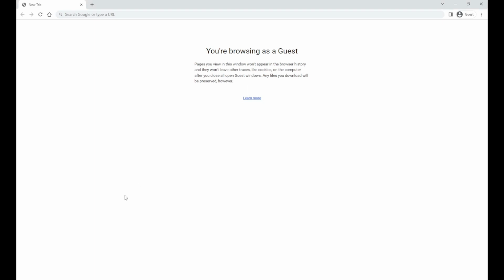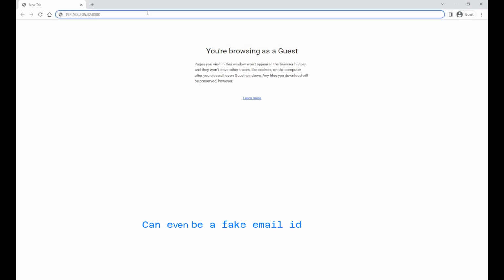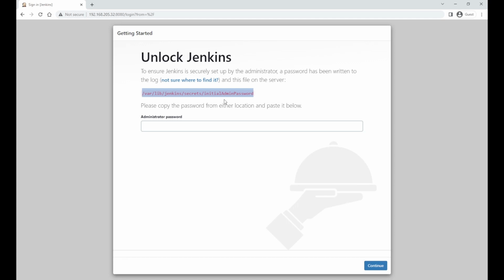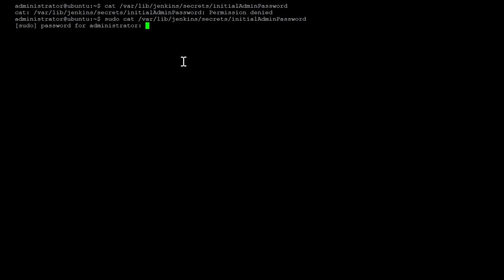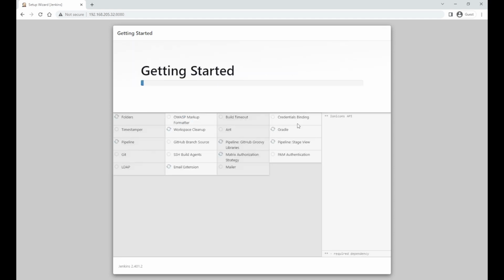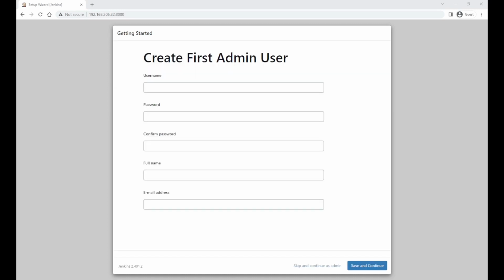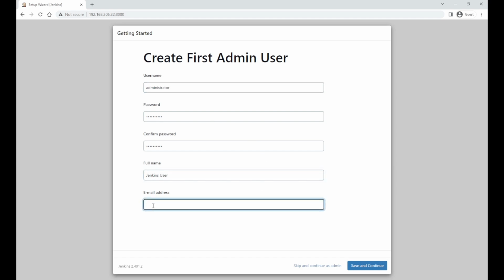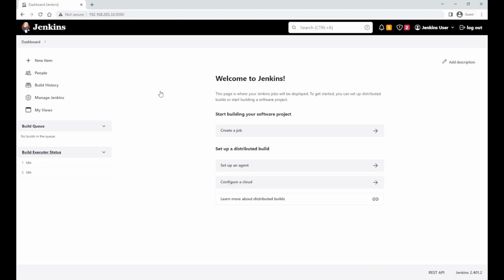Jenkins Tutorial 2 - Jenkins Initial Setup and Configuration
🚀 Jenkins Tutorial: Jenkins Initial Setup and Configuration 🚀

📌 Video Description:
Welcome to LearnTeachShare! In this Jenkins video tutorial, we explore the process of setting up Jenkins after it is installed. Learn how to perform the initial setup of Jenkins before it can be used for the first time.

📚 Key Points Covered:
1. Entering the initial admin password to unlock Jenkins:
    - Locating the initialAdminPassword file in the Linux machine where Jenkins is installed and copying its contents

2. Installation of Suggested plugins
   - Installing the plugins that are most used and/or useful

3. Creating the first admin user

📝 Conclusion:
The initial setup of Jenkins is easy and is accomplished by an initial setup wizard.